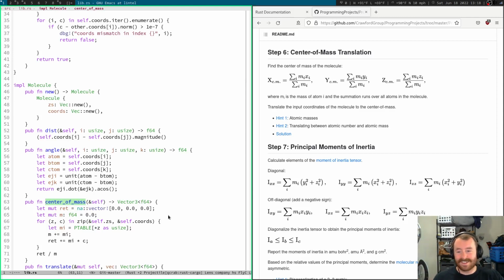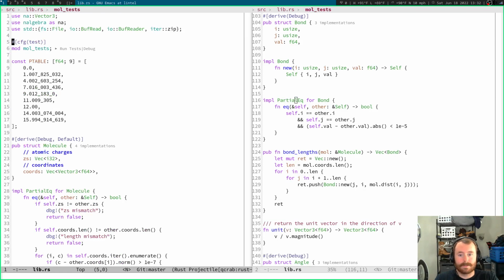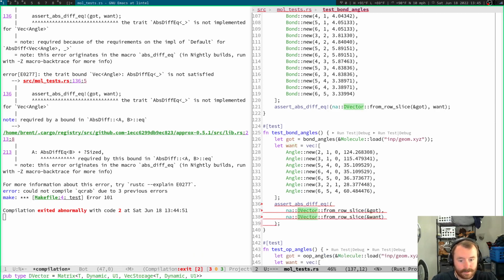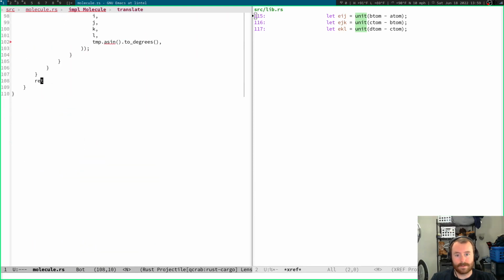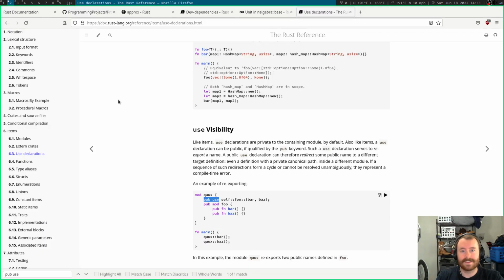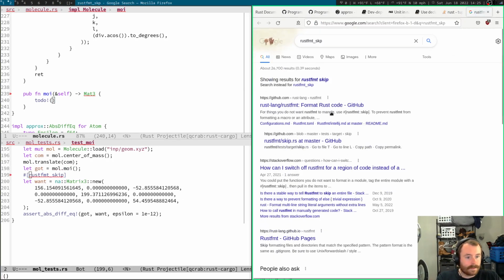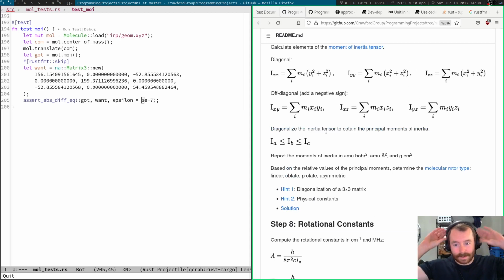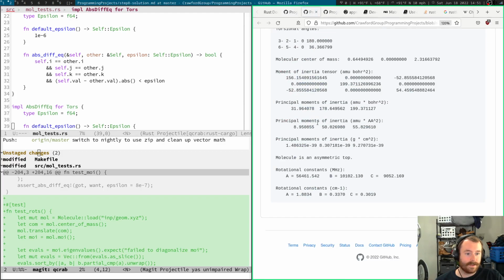qcrab Part 4: refactoring and moment of inertia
In this video, I refactor the code I wrote in the previous videos and compute the moment of inertia tensor, with some final progress on the rotational constants.